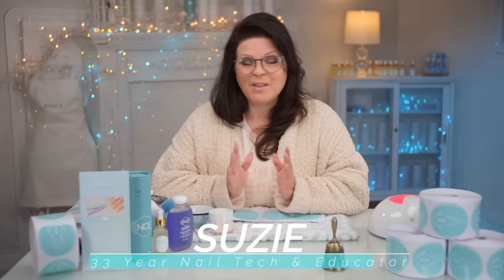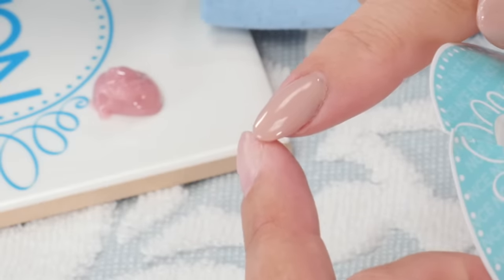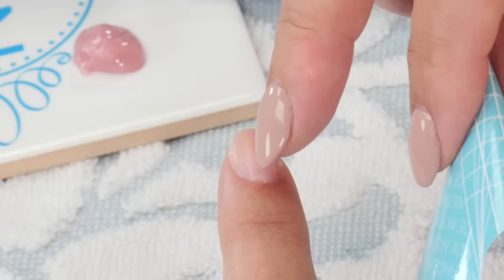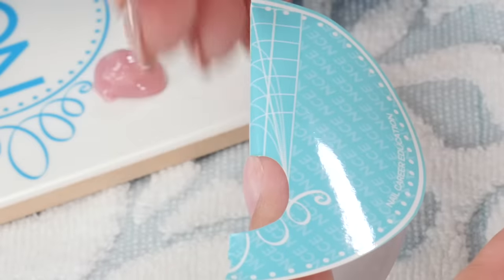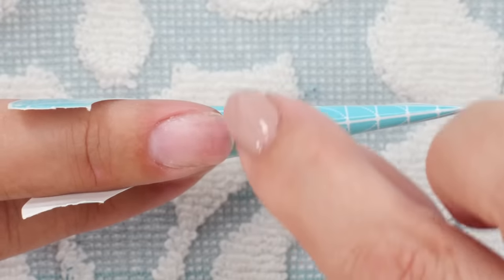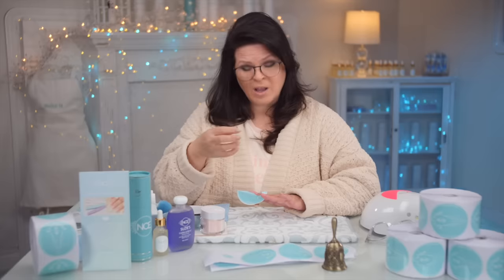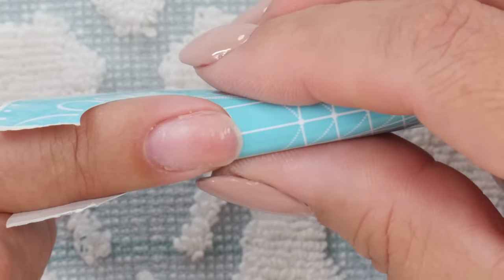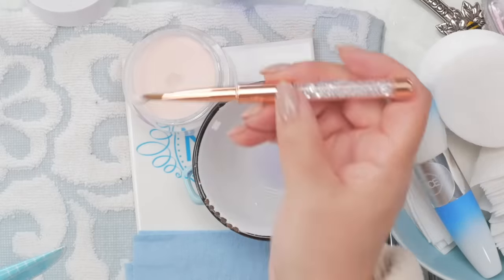Forms Are Tricky! Let’s Simplify 😀 Mastering Nail Forms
I LOOOOOVE creating nails with forms. Been doing it my entire career. In my opinion it's the most natural result. I break down the best ways to apply a form and the reason for how I do it.

My NEW Nail Forms and Acrylic Brushes are now available -  to everyone, both DIY’s and Pro’s! 😀 I also have more surprises in my online store. Check it out:

00.01 So Deep by Peter Peters | Jamie Elder  ✫
00.43 Small Circuits by From Now On ◦
10.18 Always Me by Maiwan ◦
13.23 Fugue State by Maiwan ◦
17.08 Lightscape by Chris Bussey | Craig Bussey ✫
19.03 Umbrella Corp by Alex Dovo ◦
24.45 Occurrence by Martin Gauffin ◦
28.04 So Deep by Peter Peters | Jamie Elder  ✫

Video Chapters:
Intro 00:00
Lines and Dots on a Form 03:34
Hybrid Gel Build 10:23
Acrylic Build 17:08
Gel Build 19:05